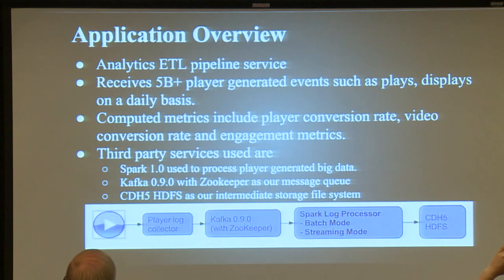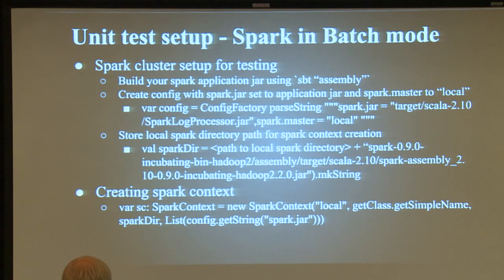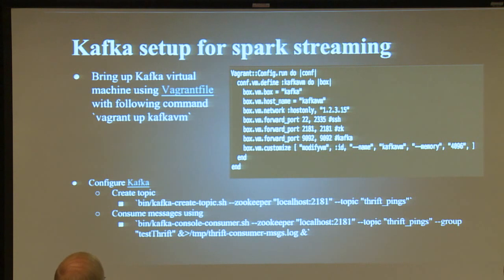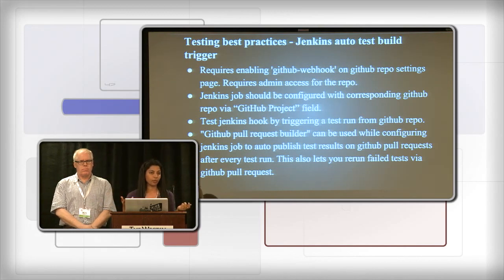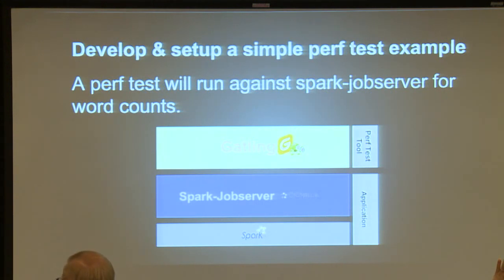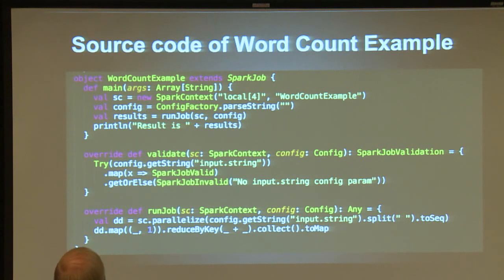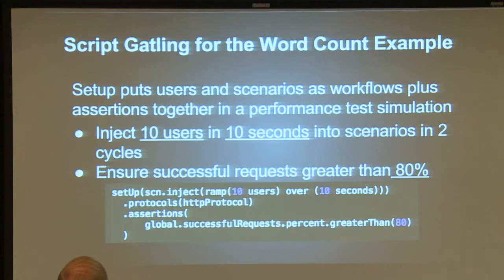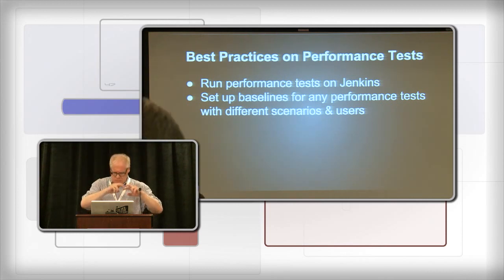Testing Spark: Best Practices - Anupama Shetty, Neil Marshall (Ooyala)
Testing Spark: Best Practices

Anupama Shetty, Neil Marshall (Ooyala)